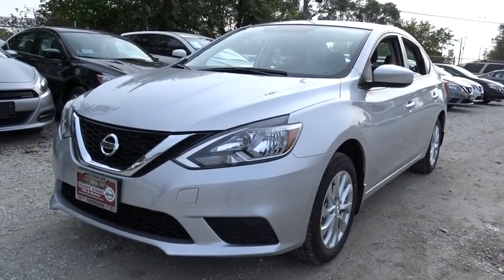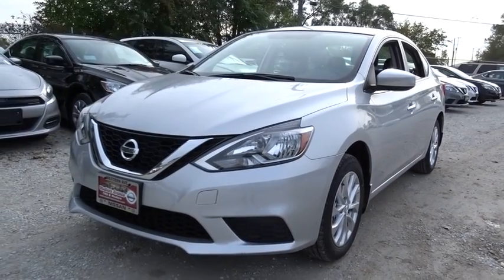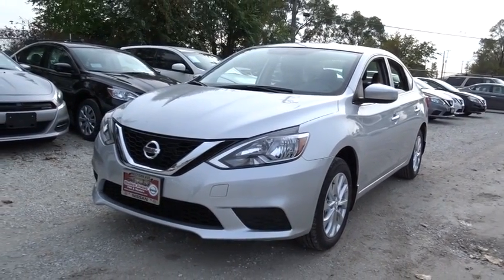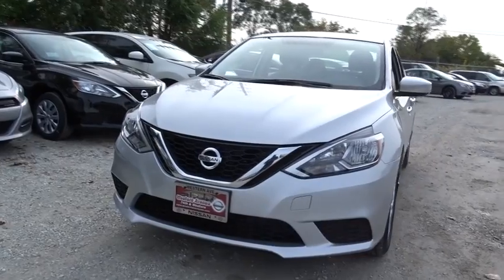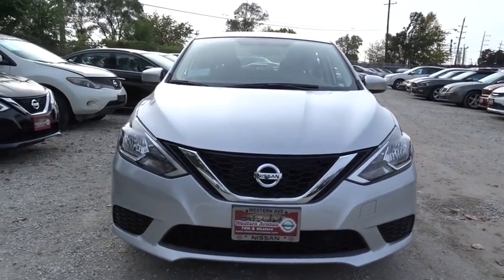2017 Nissan Sentra Chicago, Matteson, Oak Lawn, Orland Park, Countryside IL 70261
[LISTING TYPE] 2017 Nissan Sentra

Scores 37 Highway MPG and 29 City MPG! This Nissan Sentra delivers a Regular Unleaded I-4 1.8 L/110 engine powering this Variable transmission. Window Grid Antenna, Wheels: 16 Steel w/Full Wheel Covers -inc: 10-spoke design, Variable Intermittent Wipers.* This Nissan Sentra Features the Following Options *Urethane Gear Shift Knob, Trunk Rear Cargo Access, Trip Computer, Transmission: Xtronic CVT -inc: manual mode, Torsion beam rear suspension w/coil springs, Tires: P205/55R16 AS, Strut Front Suspension w/Coil Springs, Steel Spare Wheel, Single Stainless Steel Exhaust, Side Impact Beams.* Stop By Today *A short visit to Western Avenue Nissan located at 7410 S Western Ave, Chicago, IL 60636 can get you a hassle-free deal on this trustworthy Sentra today!